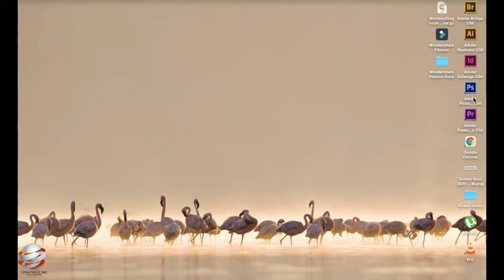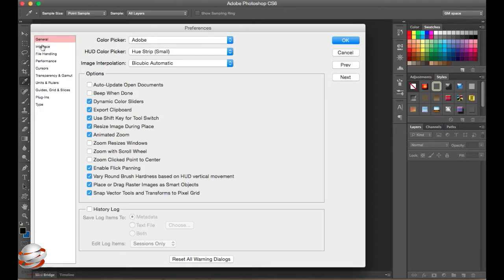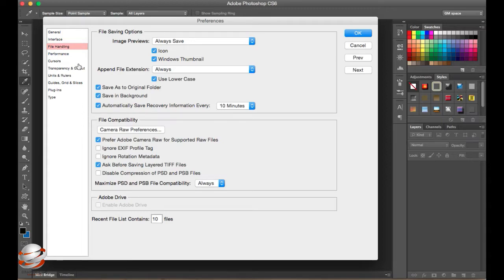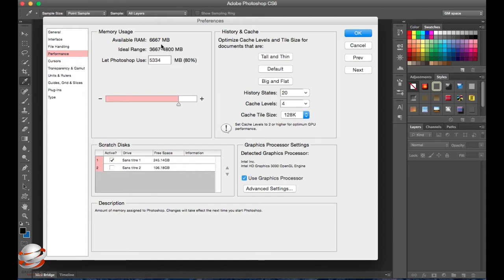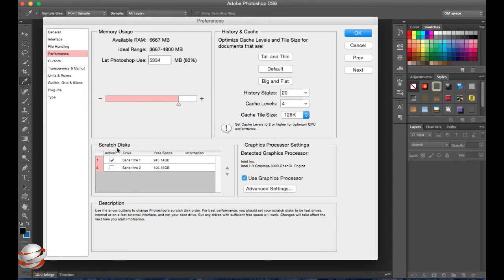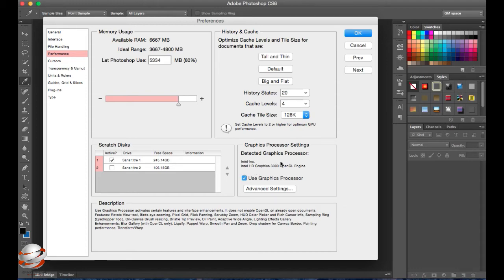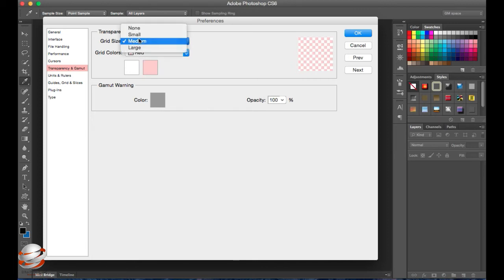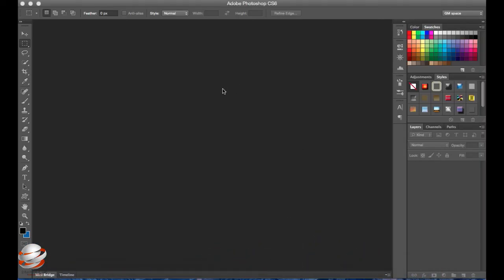GRAPHIC DESIGN MASTERCLASS | Lesson 2: Introduction to Photoshop CS6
In this video, you will, first of all, learn how to configure Photoshop CS6 to match your computer's RAM and Graphics.